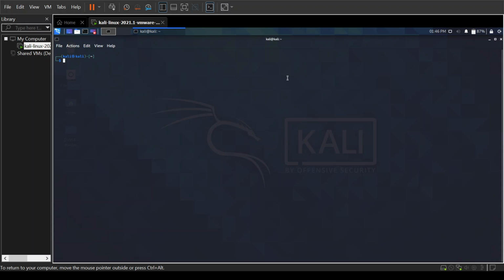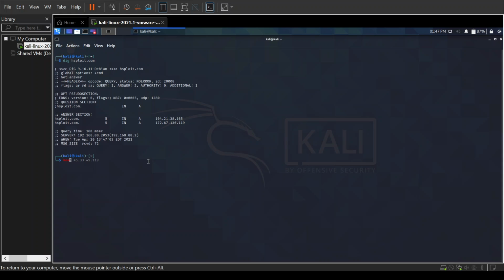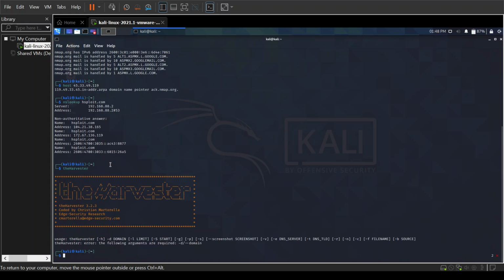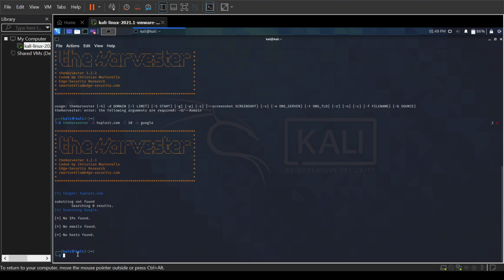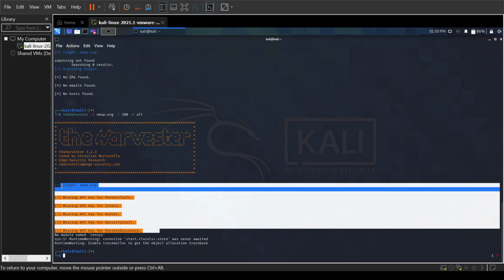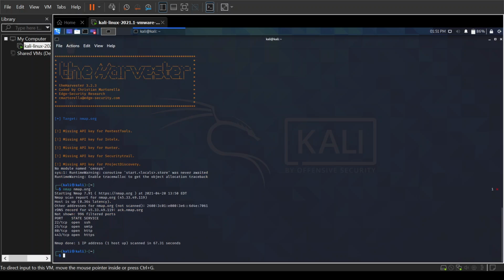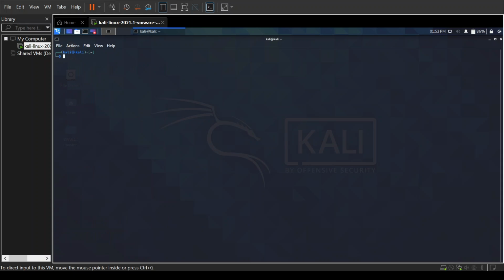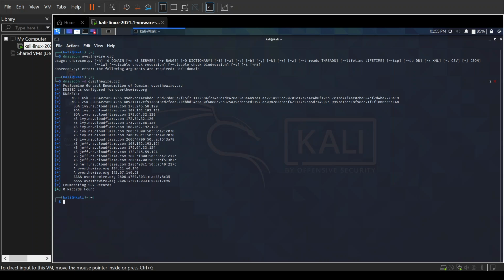Penetration Testing in Kali-Linux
Hi, In this video we explore the basic tools and commands for Pen Testing in Kali Linux. Tools included:
1. Dig
2. Host
3. nslookup
4. dnsenum
5. dnsrecon
6. theHarvester
We also take a look at reverse lookup  using Host command.

Let me know what you would like a tutorial about.